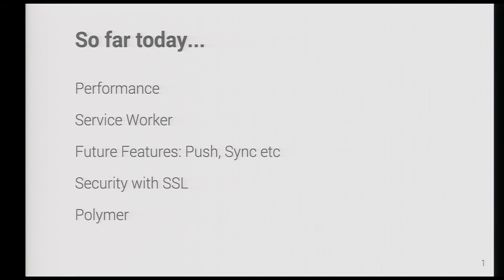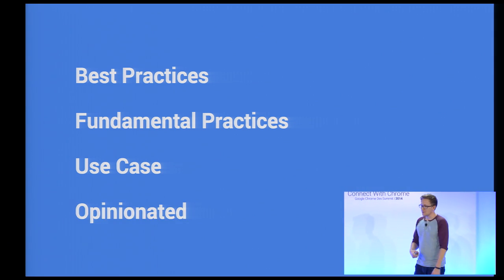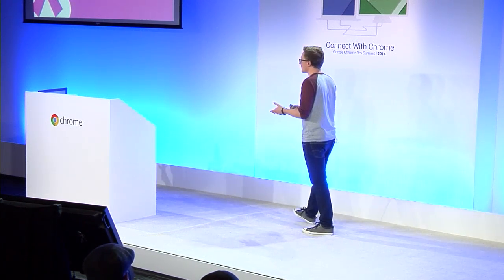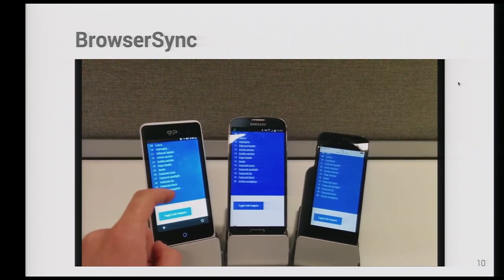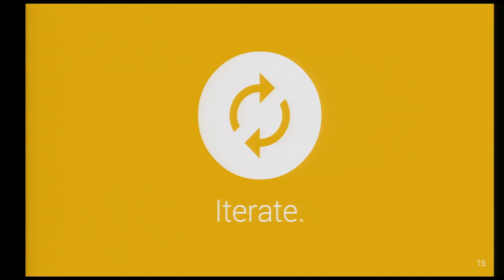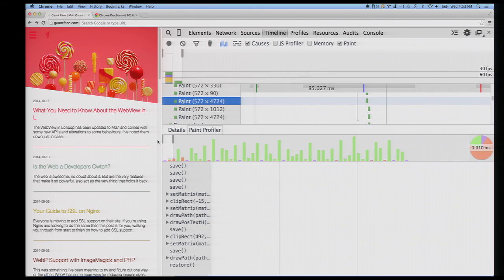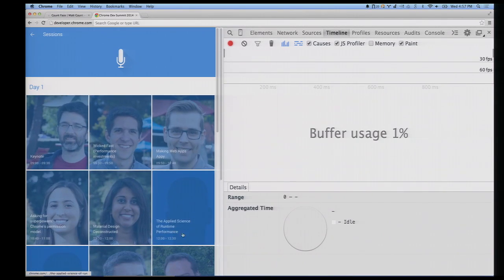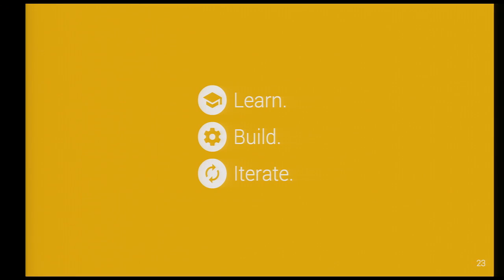Fundamentals of Mobile Web Development - Chrome Dev Summit 2014 (Matt Gaunt)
Matt gives a whirlwind tour of getting started on Web, from our Web Fundamentals guide to jump-starting with the Web Starter Kit, and also cover some of the stunning advancements in DevTools.